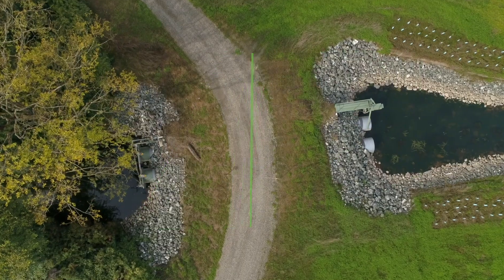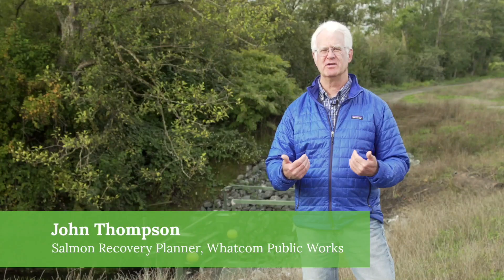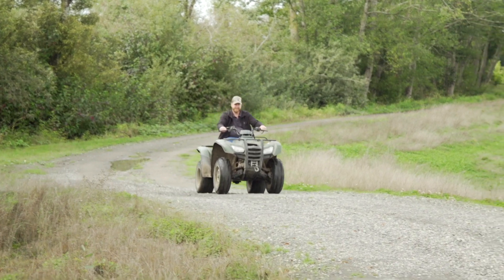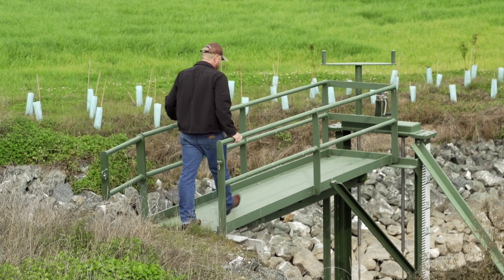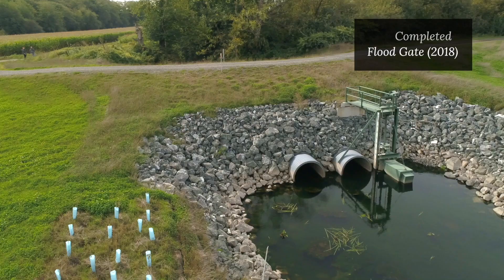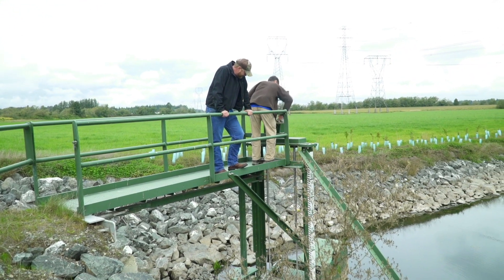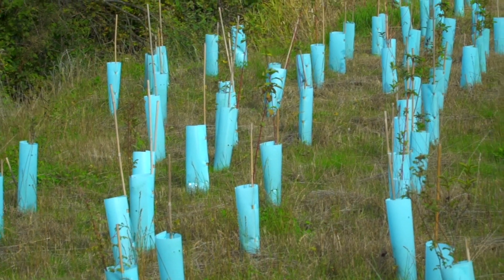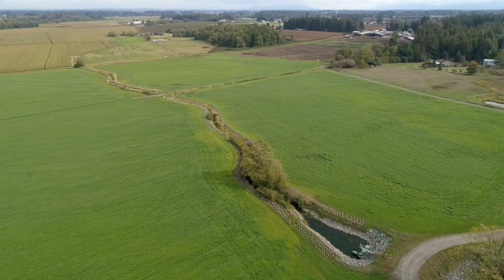New floodgates installed on Whatcom County farms protect fish and farmland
New technology is helping protect both fish and farmland along the Nooksack River, thanks to collaboration between farmers, the Whatcom Conservation District, and other local, state, and federal government agencies - MORE